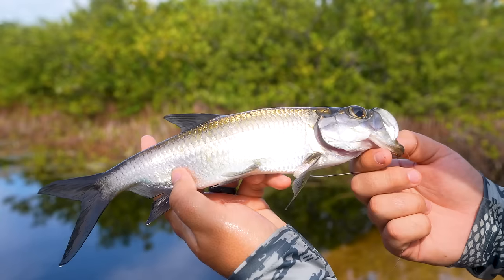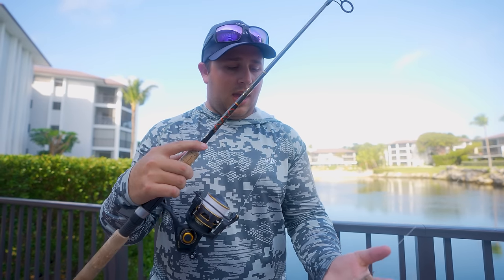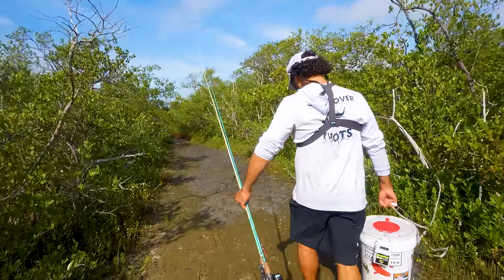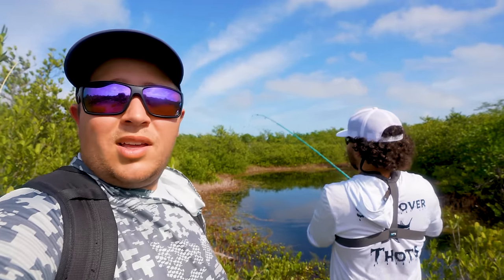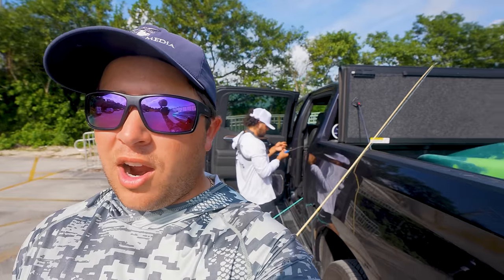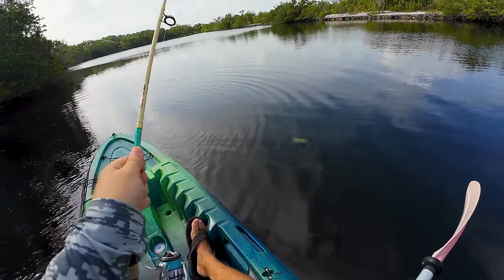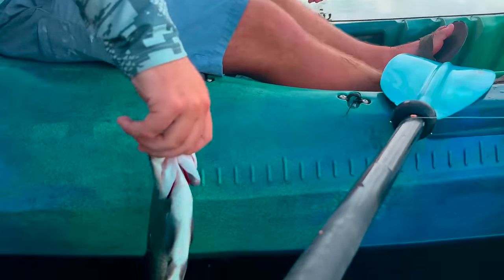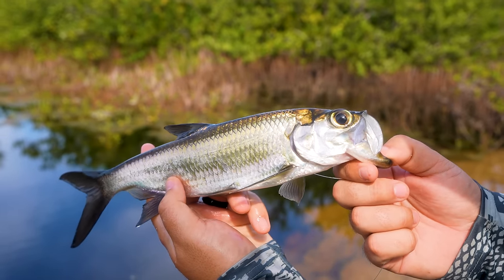Fishing HIDDEN Ponds FLORIDA KEYS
Today we went to different ponds throughout the Florida Keys targeting different saltwater species. Being able to do this on rough days down in the keys is always a great option!